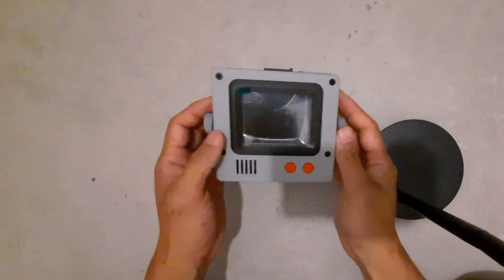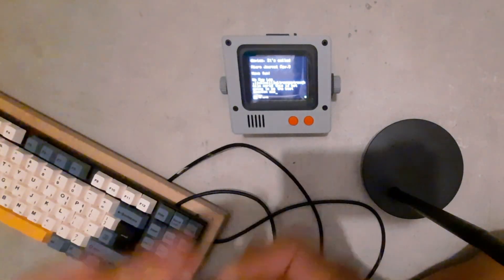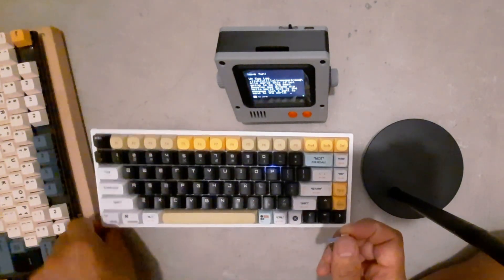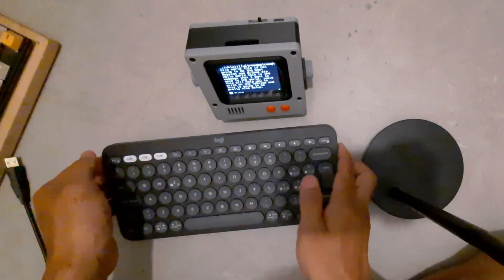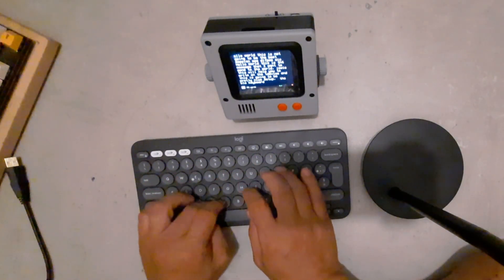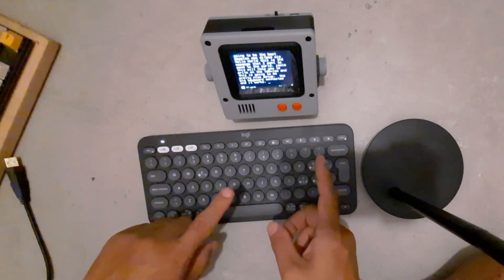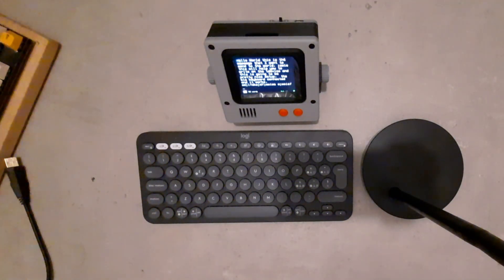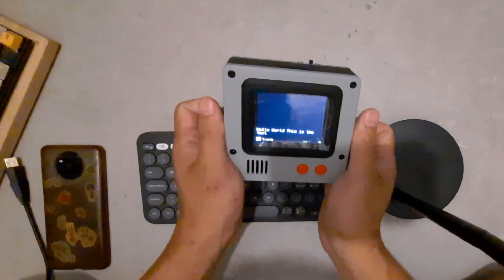Micro Journal Rev.5: Features and Use Cases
Buy Micro Journal Rev.5

# DIY Build Guide for Micro Journal Rev.5

This guide walks you through building your own **Micro Journal Rev.5** device. I'll cover all the steps, tools, and components you'll need.

This is a **free and open-source project**. All design files and source code are freely available. If you find this project useful and want to support further development, even small gestures mean a lot.